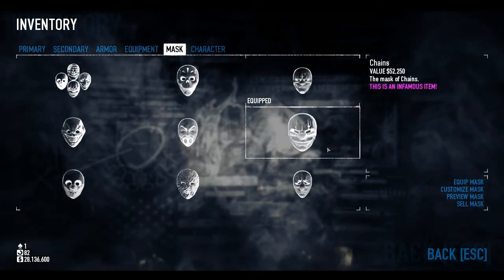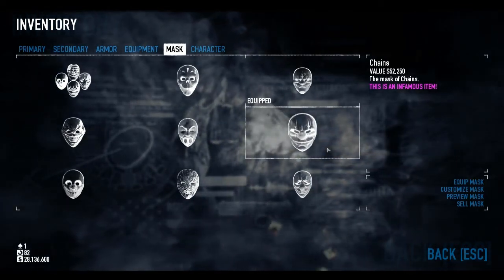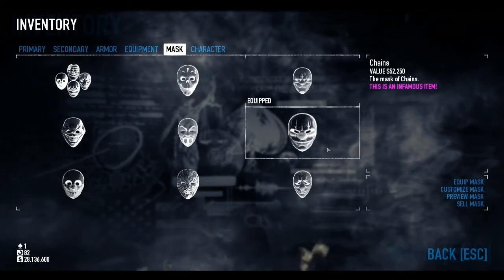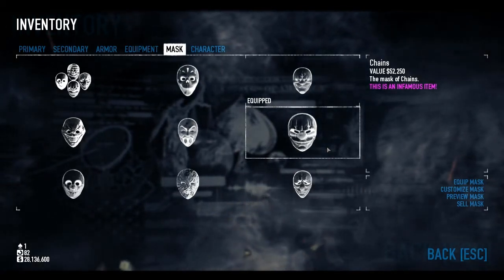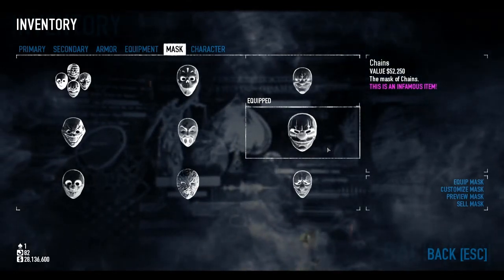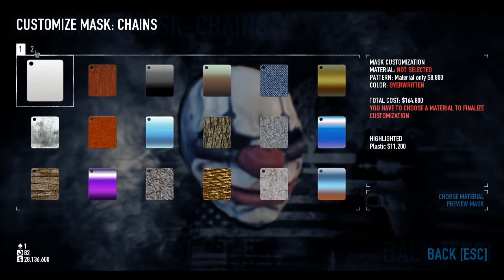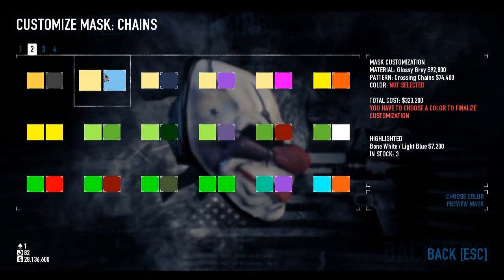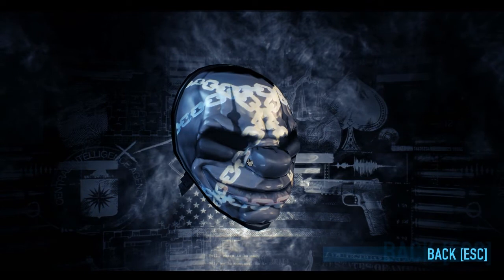Payday 2: Mask Of The Day Episode 48- All Chained Up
We got some fantastic suggestions and I plan to cover each in there own separate video.

Please Submit your designs and ideas for this series to last, one a day will be a challenge.